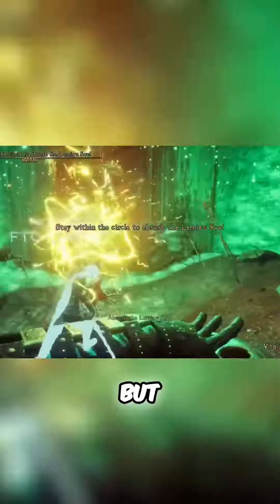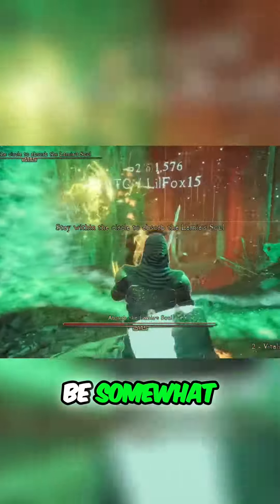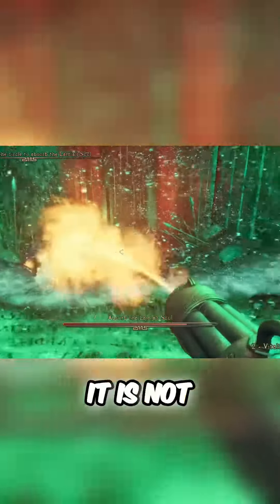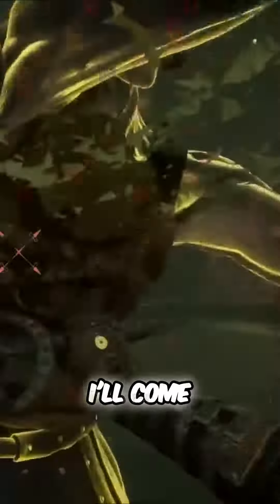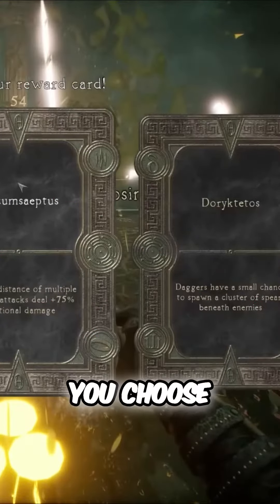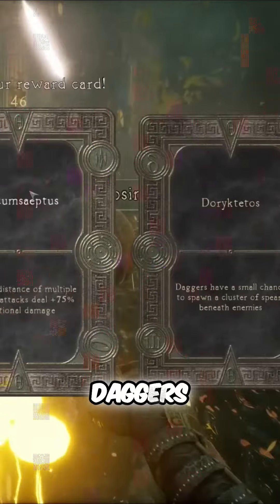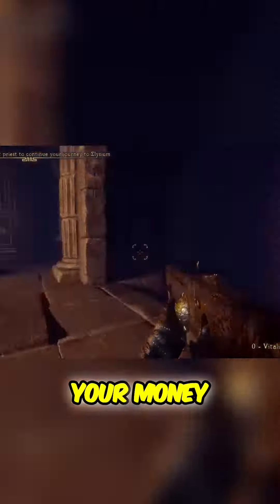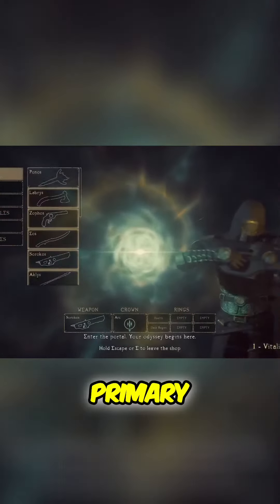Master the Roguelike Gameplay: Everything You Need to Know!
Discover the immersive world of roguelike gameplay and uncover the mechanics, strategies, and secrets to dominate each visually distinct level. Learn how to navigate challenges, choose the perfect cards, and make the most of your money in the shop. Become a roguelike pro today! RoguelikeGameplay GameMechanics CardStrategy ShopExperience GamingTips MasterTheGame LevelUp ImmersiveExperience GamingCommunity GameSecrets PERISH